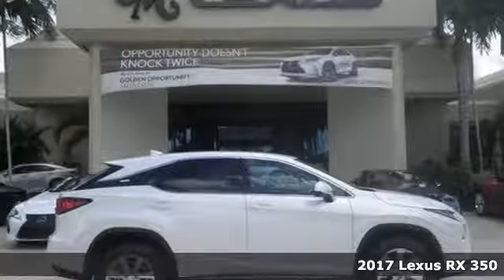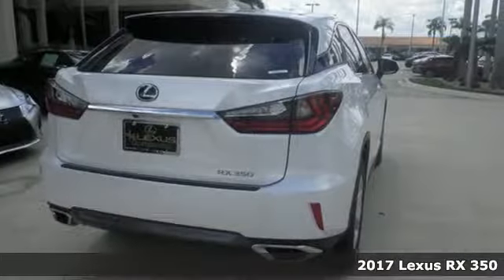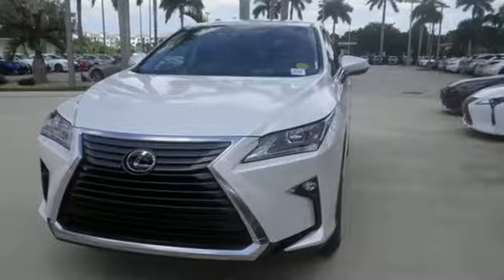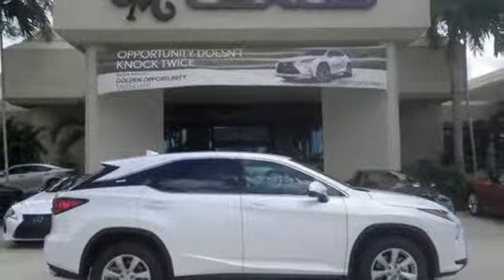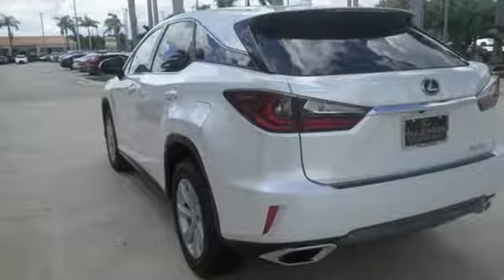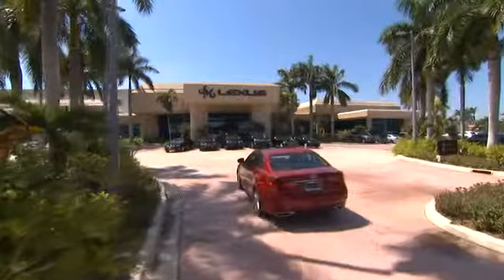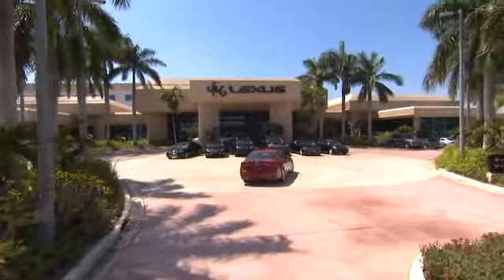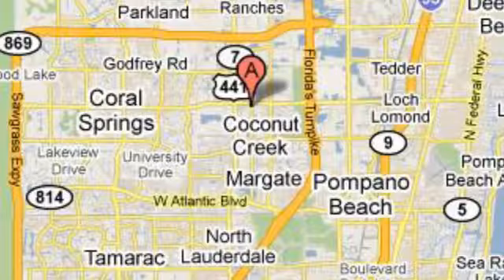New 2017 Lexus RX 350 Margate FL Fort Lauderdale, FL #706222 - SOLD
Year: 2017
Make: Lexus
Model: RX 350
Engine: 3.5L V6
Transmission: Automatic 8-Speed
Color: White
Interior: Gray
Stock #: 706222
VIN: 2T2ZZMCA1HC077286
You are currently viewing a new 2017 Lexus RX 350 with JM Lexus The #1 Volume Lexus Dealer In The World For A Quarter Century! Thank you for your interest. We look forward to working with you. Stock #: 706222 Exterior: White Interior: Gray Trim: JM Lexus 5350 West Sample Rd Margate FL 33073

Address:
5350 W Sample Rd